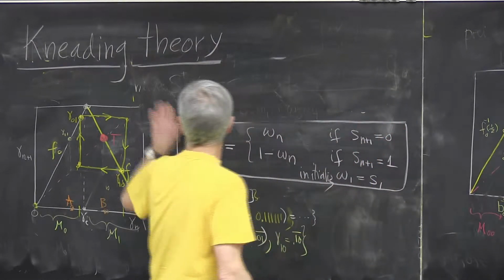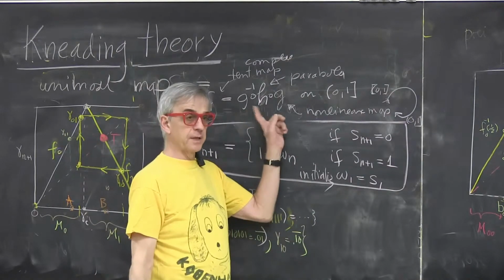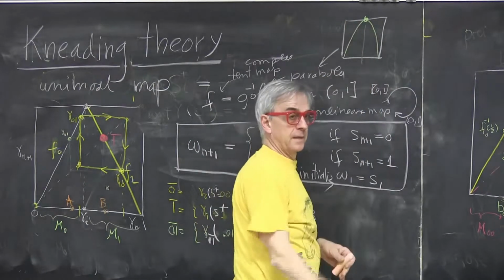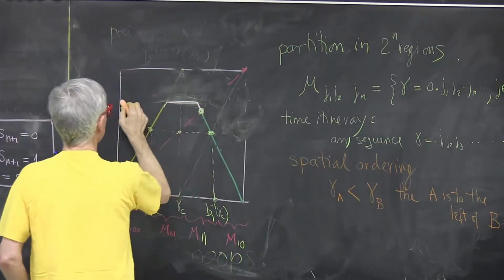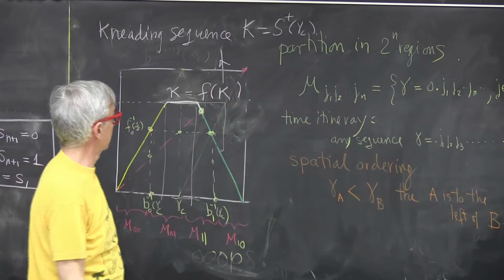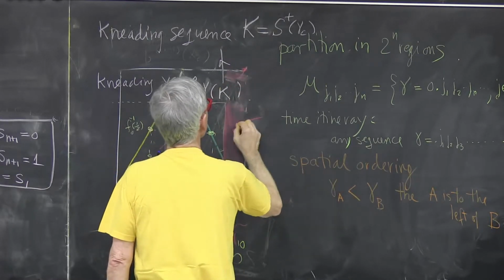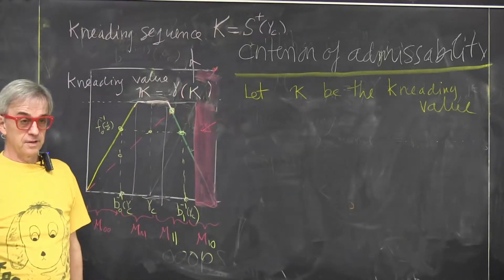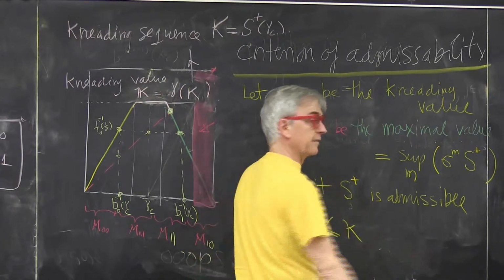ChaosBook.org chapter Charting the state space - Kneading theory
kneadLect3theory